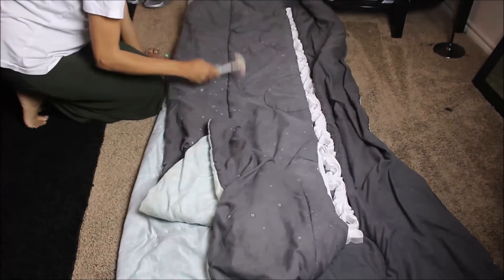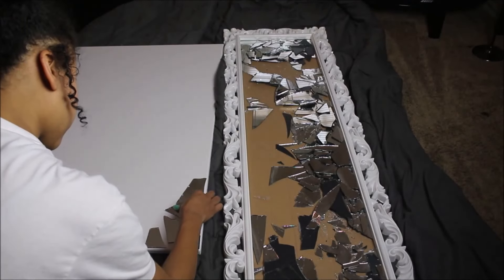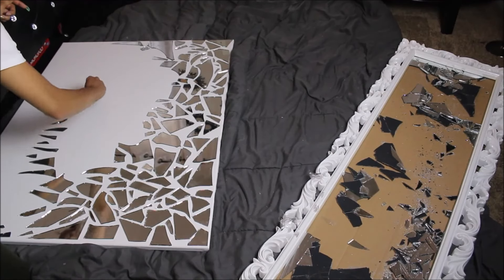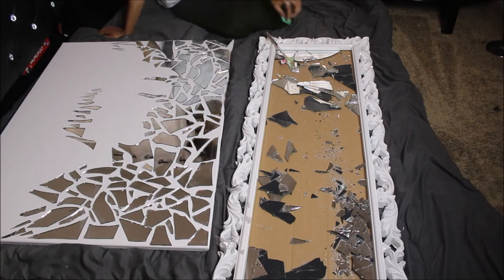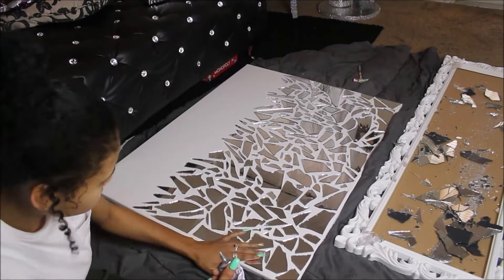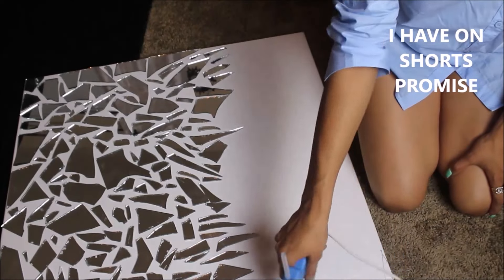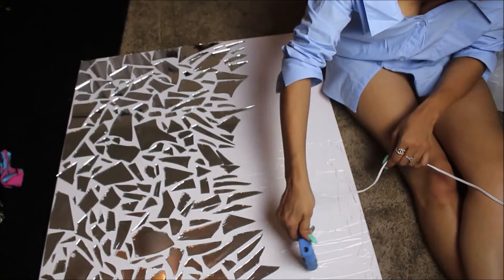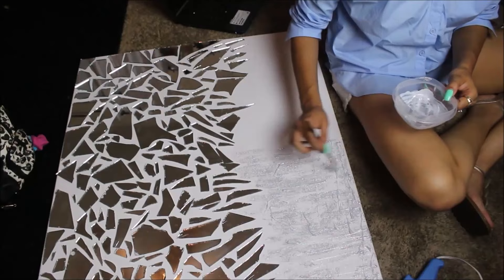DIY WALL ART MOSAIC CANVAS